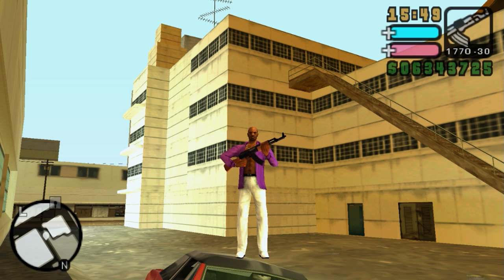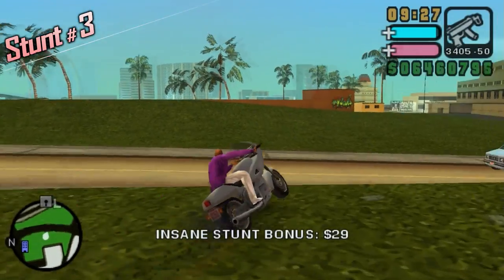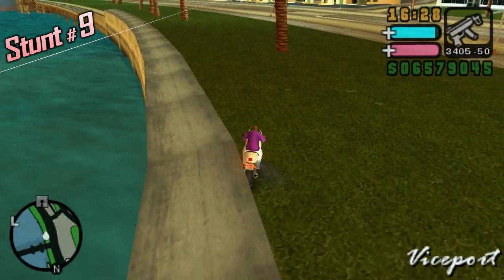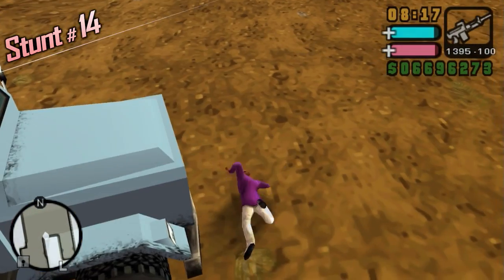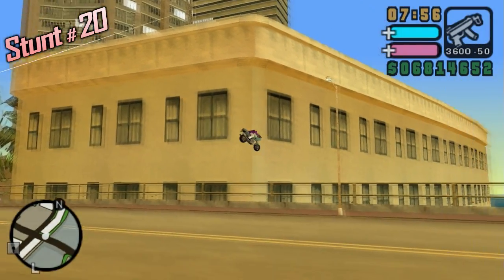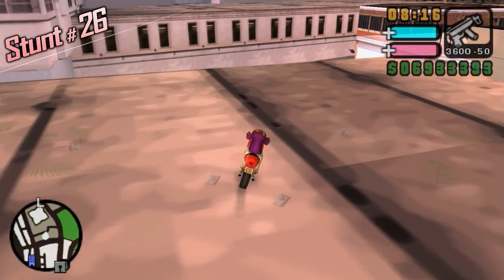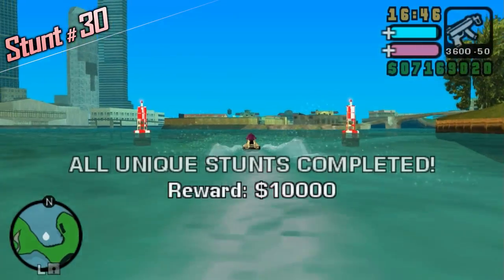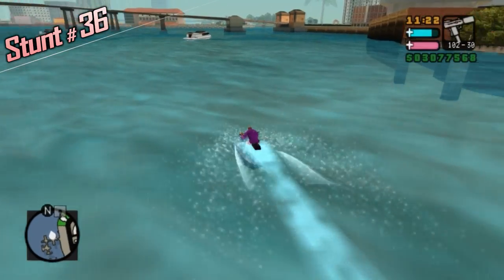GTA VCS [:29:] ALL 36 Unique Stunt Locations [100% Walkthrough]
In this video I will show you where all 36 Unique Stunt Jumps are located, 6 of which are PS2 exclusive and how to do them ALL properly:
• First island stunts: 01:15
• Second island stunts: 10:29
• PS2 exclusive stunts: 15:09
This is a real, 100% walkthrough of the game "Grand Theft Auto Vice City Stories" (or just GTA VCS). I am playing on the PSP version with the PPSSPP emulator using an Xbox One controller.
I have a lot of knowledge about the game. I hope you join me on this journey, I have a lot to share with you about it and I will show you everything you need to know.
I will complete all the main and side missions and show you the easiest and most fun ways to complete them.
NO cheats will be used, every trick is possible in the vanilla game without cheating.
More about the game Grand Theft Auto Vice City Stories:
Release date:
PSP : 31th October 2006
PS2 : 6th March 2007
PS3: 2nd April 2013
Grand Theft Auto: Vice City Stories is an open world action-adventure video game developed by Rockstar Leeds in conjunction with Rockstar North and published by Rockstar Games. Released on 31 October 2006 for the PlayStation Portable and later for the PlayStation 2 on 5 March 2007. The game is the tenth installment in the Grand Theft Auto series and the sixth and last game in the 3D universe. This was also the last game in the series to use well-known and Hollywood voice talent; Grand Theft Auto IV onward would instead use lesser-known and unknown voice actors. It is a prequel to Grand Theft Auto: Vice City and successor to the previous PSP release, Grand Theft Auto: Liberty City Stories. Vice City is a representation of Miami, Florida. Vice City Stories is the last Grand Theft Auto game for the PlayStation 2 console and the second game for the PlayStation Portable. It was released on PlayStation 3 via the PlayStation Network on 2 April 2013.
One of the key gameplay elements in Vice City Stories is "empire-building". New to the Grand Theft Auto series, it borrows a few ideas from Vice City's "properties" and San Andreas' "gang wars" systems. To make money, the player must open and operate various businesses on property taken over from enemy gangs – these can range from protection rackets to brothels or smuggling compounds; the type and scale of a business is entirely dependent on the player's wants. For Vice City Stories, the combat system was overhauled. The targeting mechanism has been tweaked to "intelligently target"; enemies posing a threat or attacking the player will be targeted over pedestrians. The biggest changes concern the hand-to-hand combat system, as players can now perform grappling moves and throws, and stand on top of enemies lying on the ground. Players are able to bribe policemen or hospital staff when "Wasted" (killed) or "Busted" (arrested) to lower their wanted level, and keep weapons that ordinarily would have been lost.
Like the game's predecessor, the PSP version of Vice City Stories features a multiplayer mode, for up to 6 players through WiFi ad-hoc mode (local area). The game features 10 different modes of wireless multiplayer gaming, which incorporate the use of automobiles, aircraft, and water-based vehicles. Various pedestrian and character models from the single player mode are available as player avatars. These multiplayer modes are not included in the PS2 version.
The game is developed by Rockstar Leeds and published by Rockstar Games.